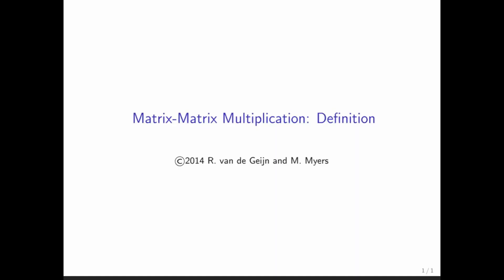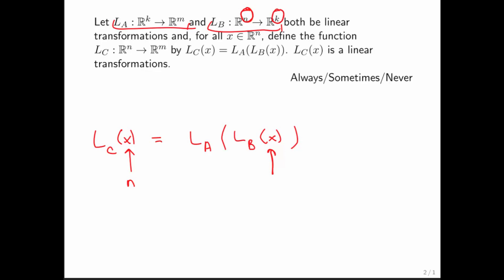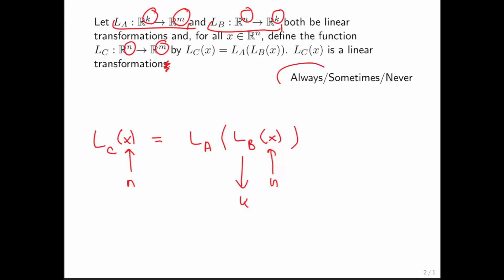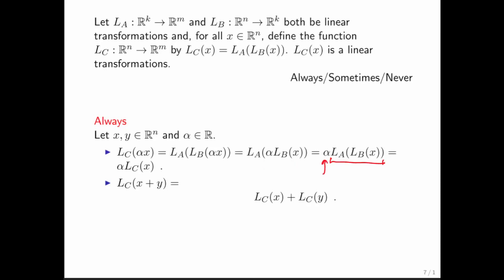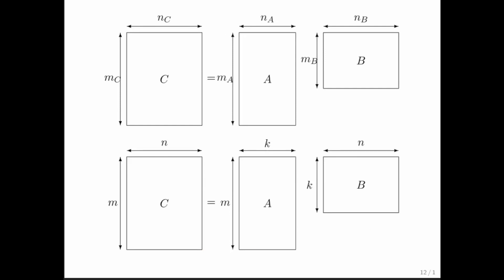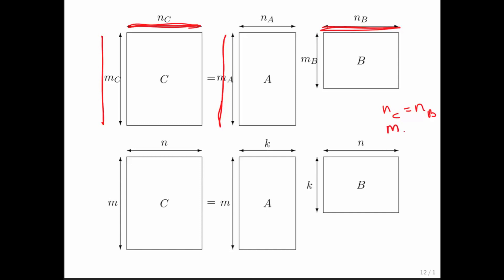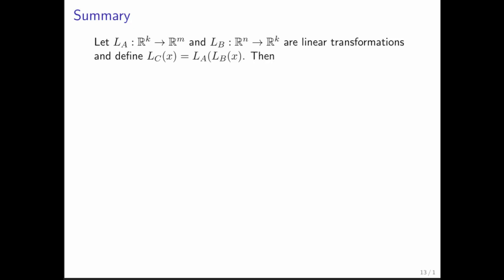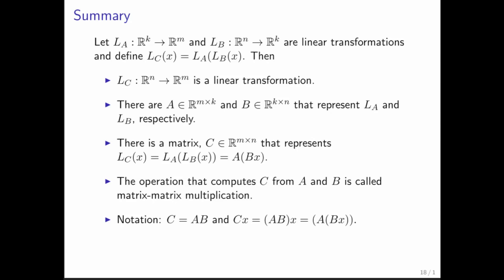4.4.2 Matrix-matrix multiplication: Definition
4.4.2 Matrix-matrix multiplication: Definition